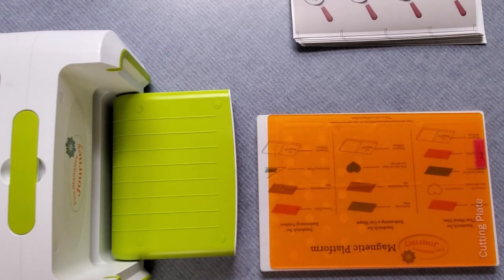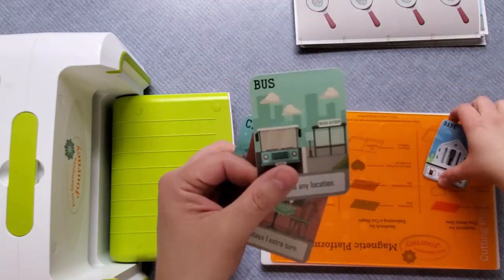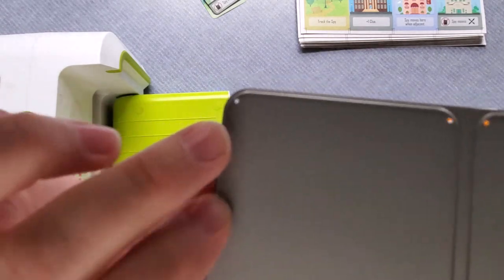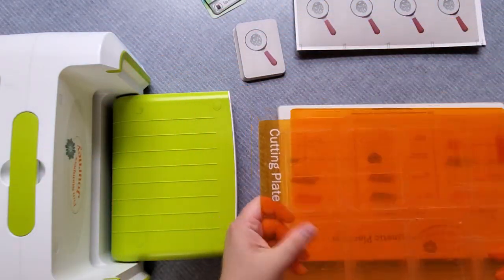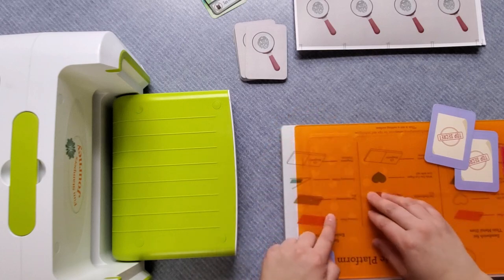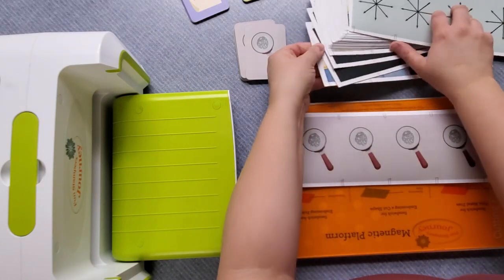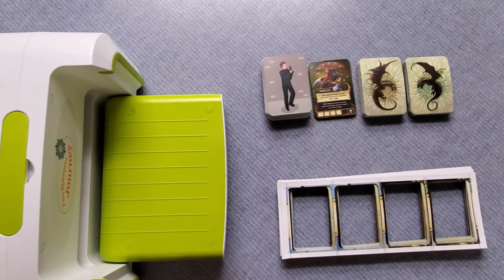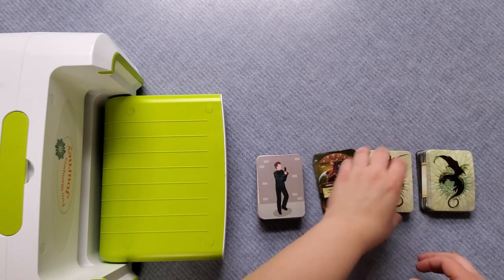Cutting Cards with a Custom Die Cutter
In my never ending search for the perfect homemade game card, I designed a custom die cut for poker sized playing cards!

This video shows me cutting cards with a die cutting die, but don't miss the last few minutes where I added a second part to the video, showing the final results.

Discussion of my custom die cutters for cutting out game cards, including the pros, cons, and other issues, are on Board Game Geek here: